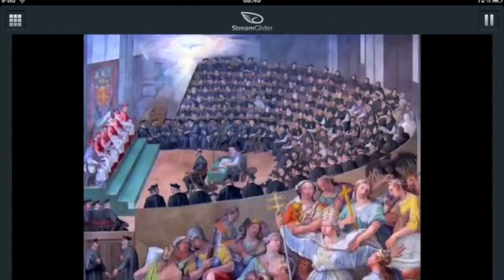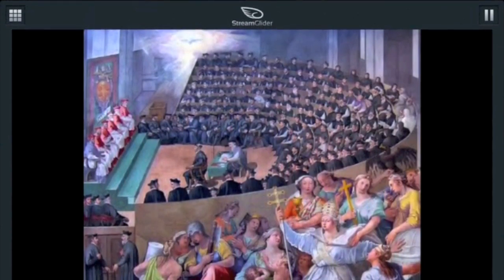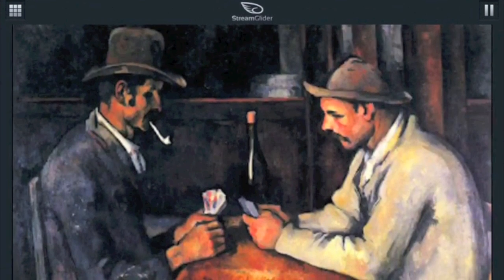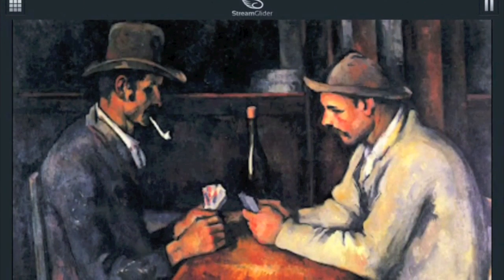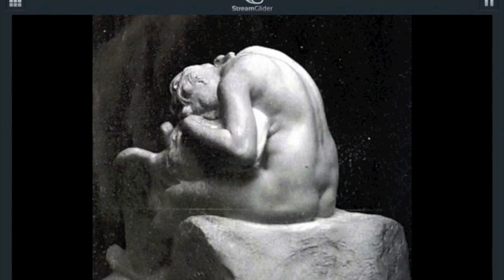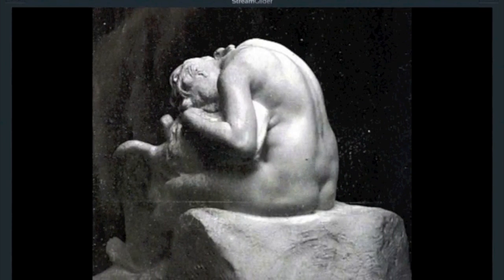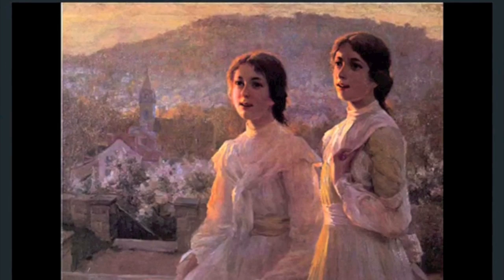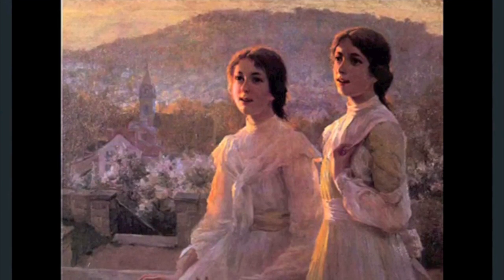StreamGlider Walkthrough: Slideshow Mode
StreamGlider can be used in a variety of modes. This short video shows how it can be used as a slideshow or next-generation picture frame to display photos and other social media updates in a real-time stream. The type of each item can be identified by a watermark or icon (e.g. movie, image, Facebook update, tweet). Images are extracted from RSS feeds where available.